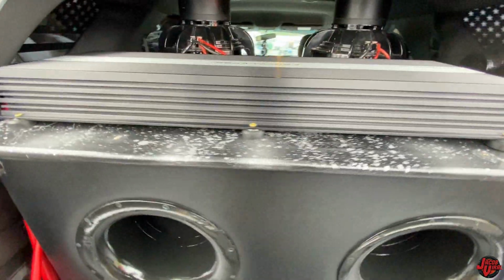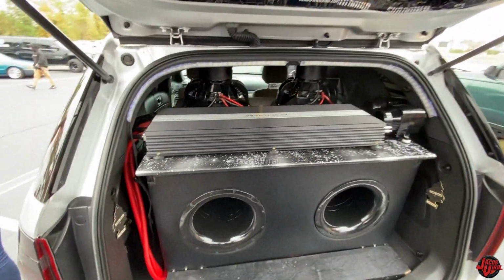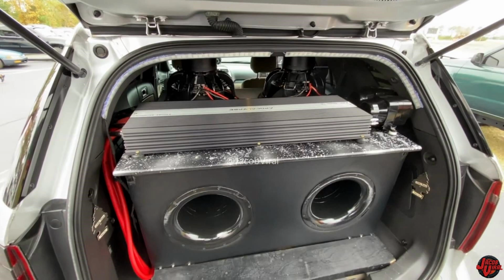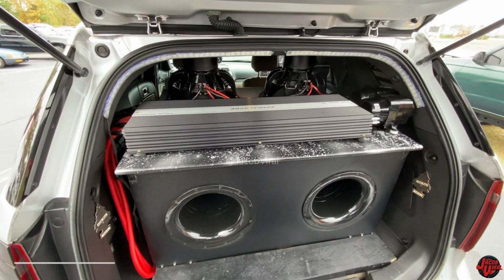2 15" SUBWOOFERS TEAR UP THIS EXPLORER!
I WAS NOT EXPECTING THESE 15 INCH SUBS TO DO THAT TO THE VEHICLE! THE BASS WAS BREAKING STUFF IN HIS FORD EXPLORER!

📝Equipment & Notes
Show: Ruckus 2021
Song: Space Cowboy(30-52hz)-Kacey Musgraves
Studio Music: Contact-Causmic
Nate's System
2 NSV4 15" Subs
TWO 8" Aeroports
0.35 ohm 1/3 ohm amp bass demo